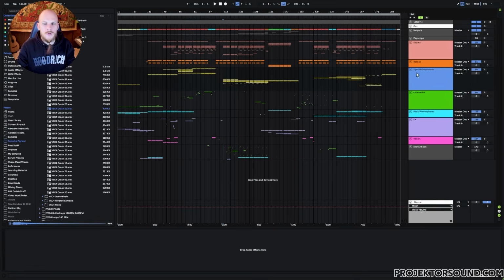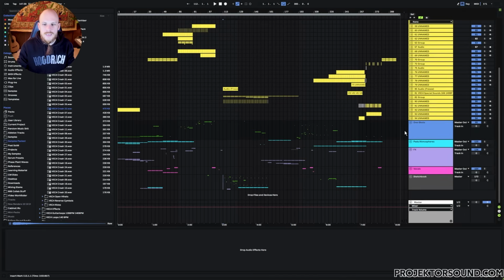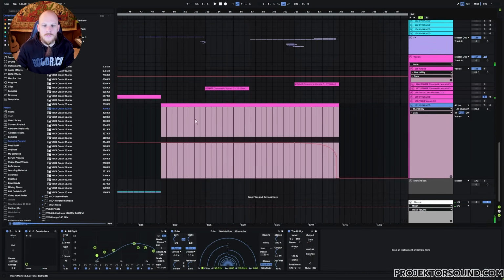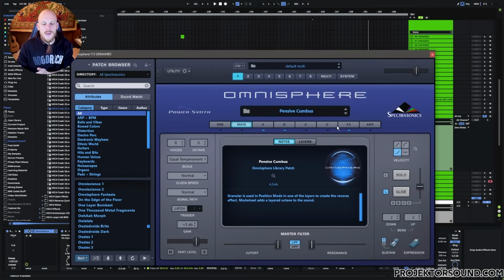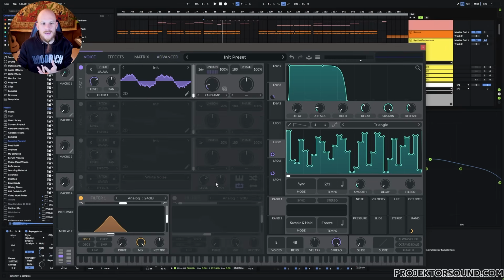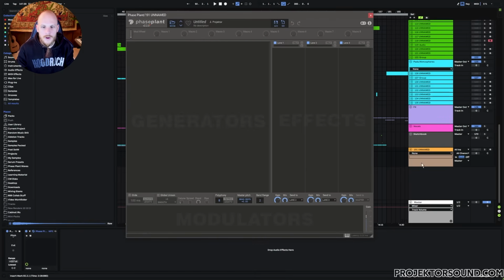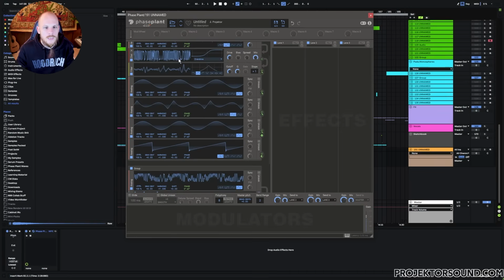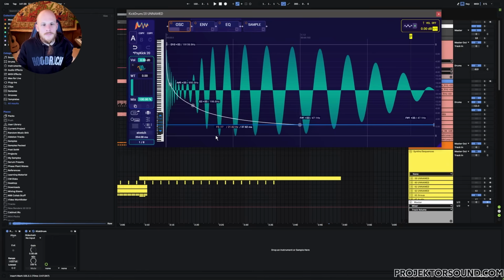5 VSTs I Can’t Live Without!!!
Timestamps:
0:00 Intro
0:45 Serum
3:16 Omnisphere
8:51 Vital
13:50 Phase Plant
18:26 Kickdrum
20:29 Outro

In this video I want to go over the 5 VST instruments I use the most in my productions and why/how I use them. For each one I will disccuss their mainly their workflow and sound strengths, although some are very specific and I therefor use them not very often. So while I would consider all 5 of these patches as part of the main synths I use, there are definitly some that I use more than others!

5 VSTs I Can’t Live Without!!!